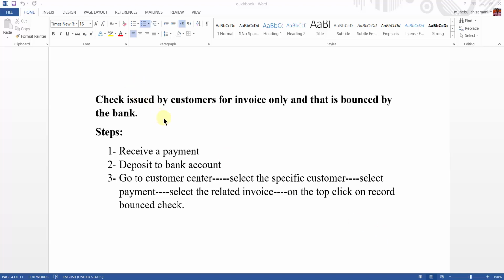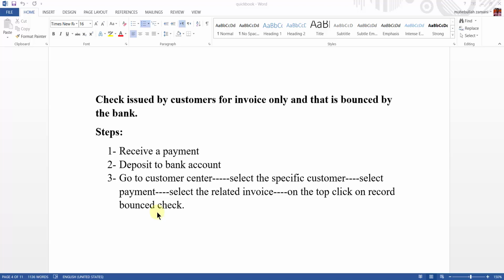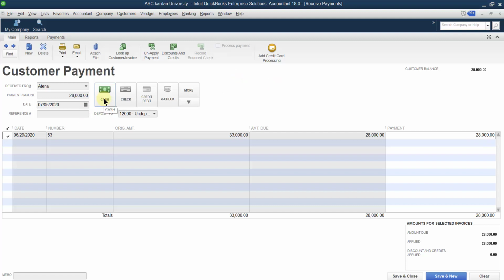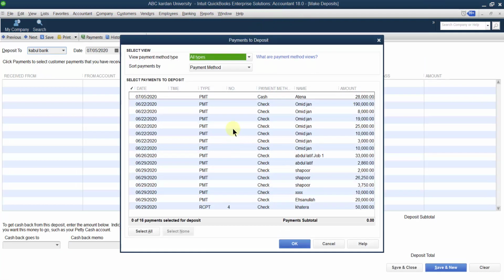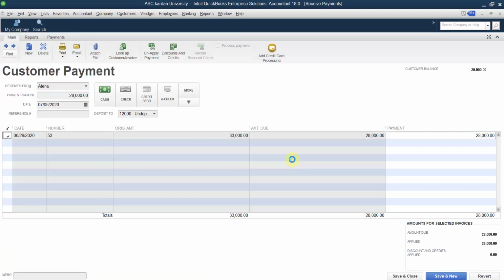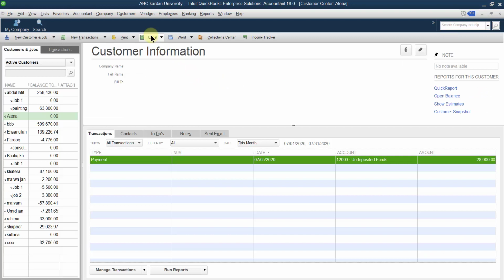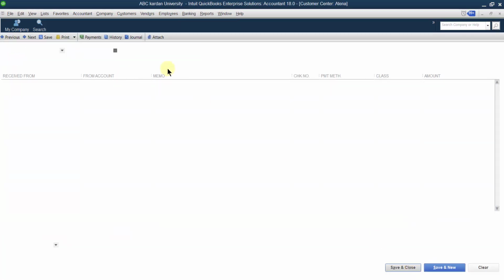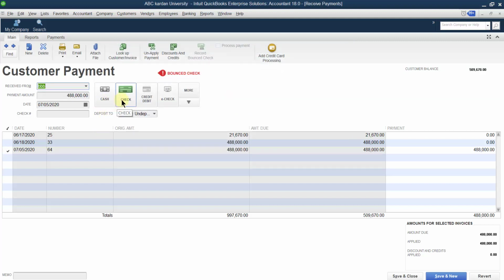Lecture 75: When the "Record Bounced Check" section of the QuickBooks is inactive?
this video explains that when a payment can be bounced through QuickBooks' record bounced check section.